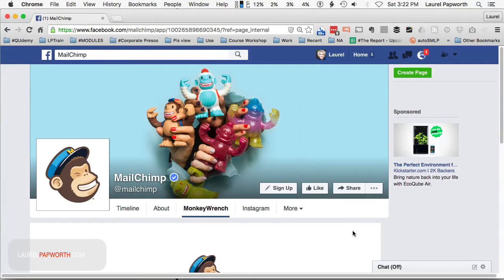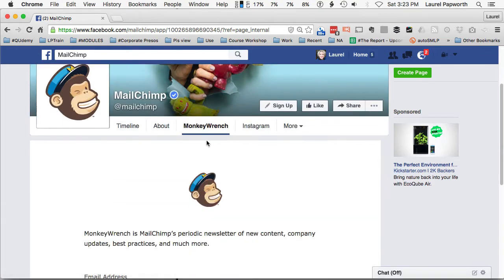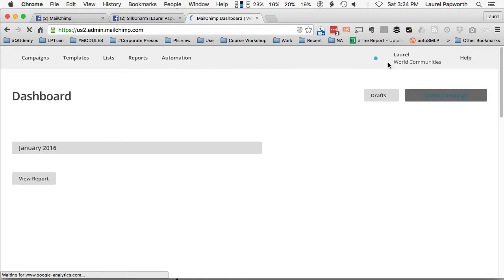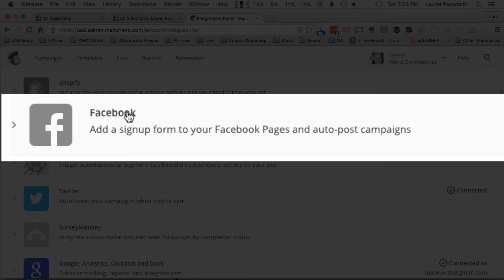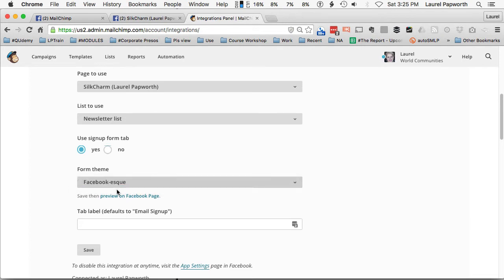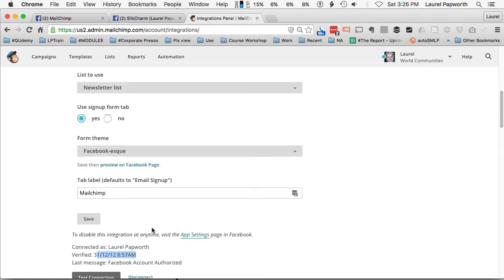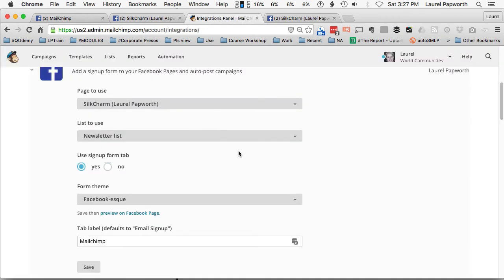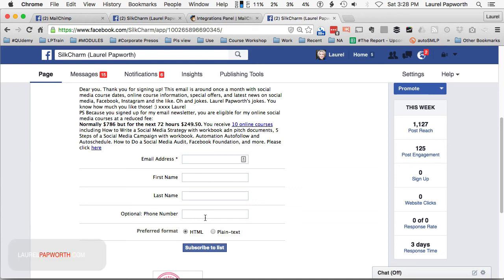Mailchimp and Facebook Integration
Do you want people to sign up directly from your Facebook to your Mailchimp enewsletter list? This App for Facebook suits those who do email marketing with socialmediamarketing.